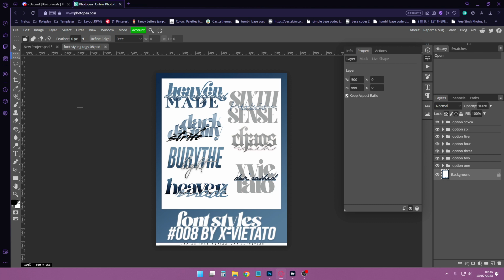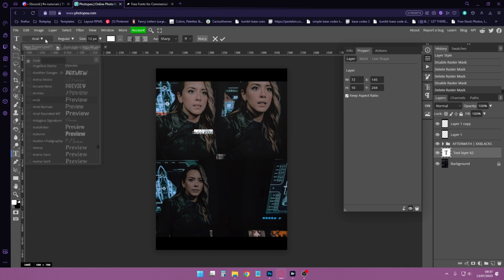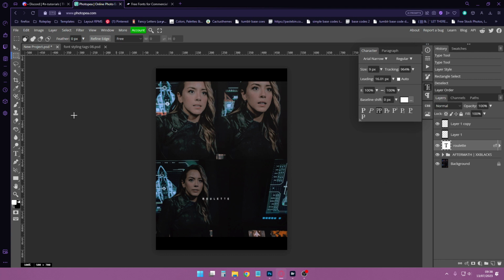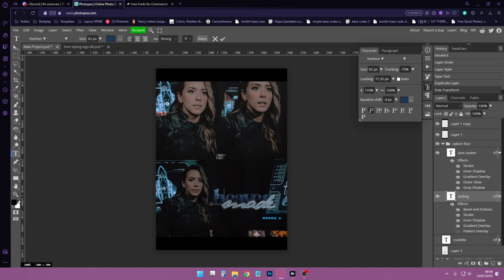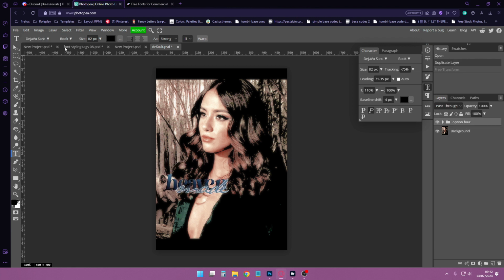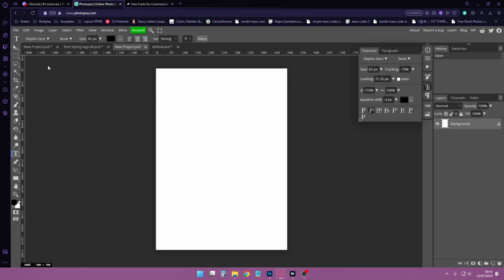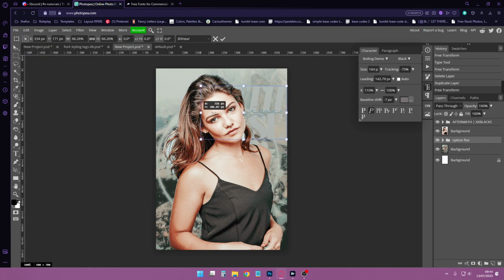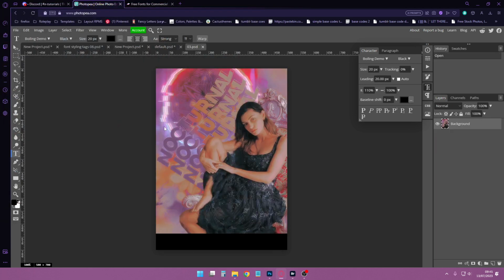♡ Tagging Edits with Photopea ♡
♡ Hello Loves ♡

Knowing where to tag isn't easy sometimes, especially when you're new to the editing game. This is just an example of how to do tags, where to place them and the sort of styles that you can do.

FREE FONT TAG PSDS
→ please do not use these for commercial use!

Desi. xo